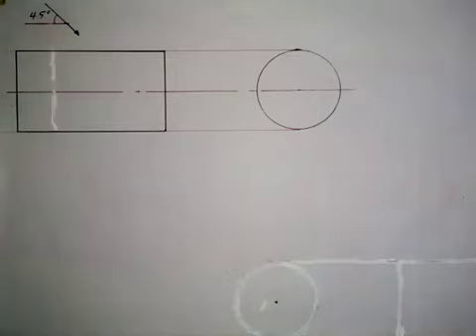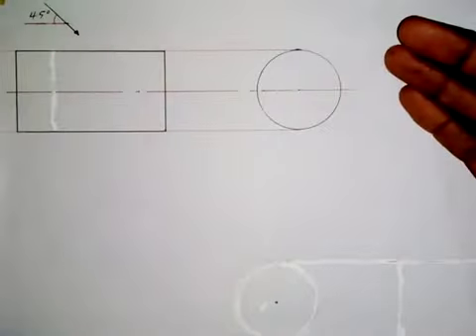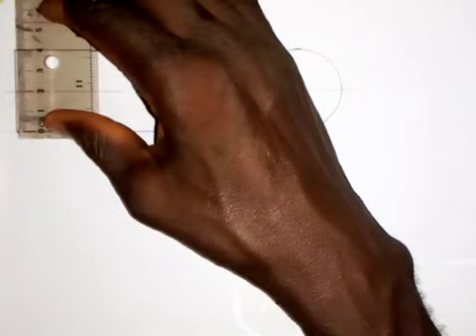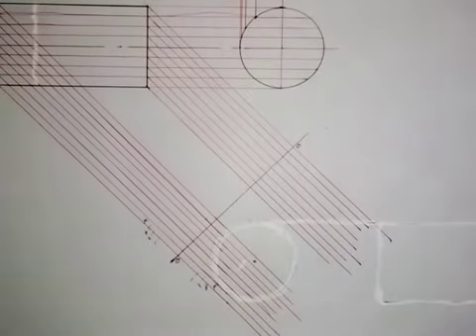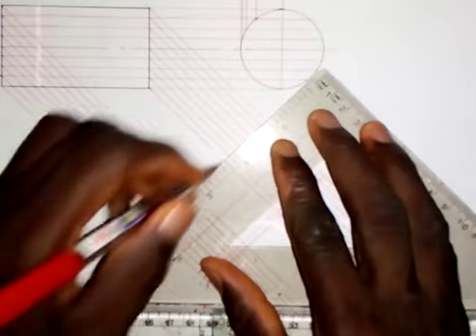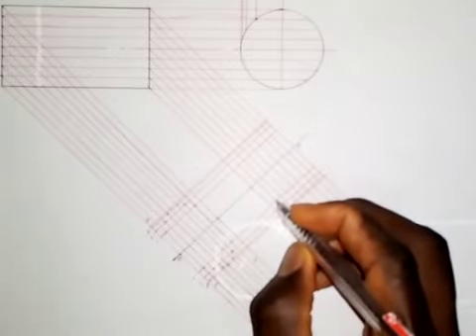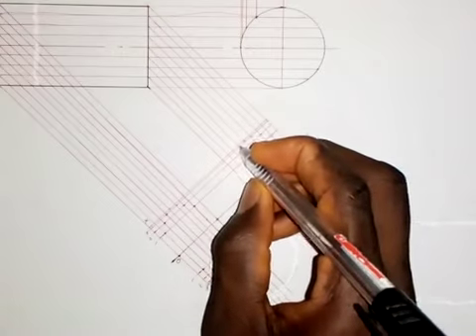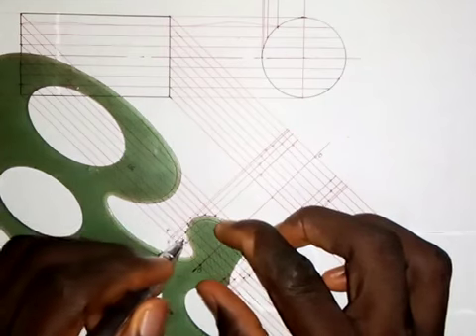Auxiliary Plan of a Cylinder given Front View and End Elevation